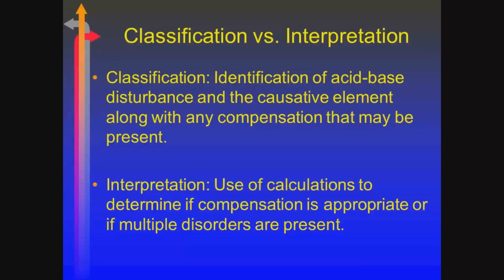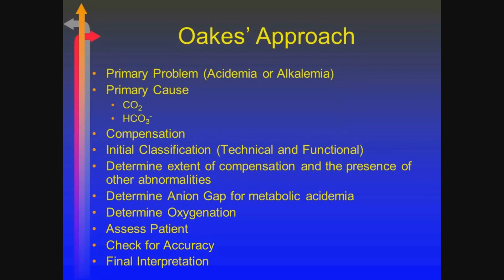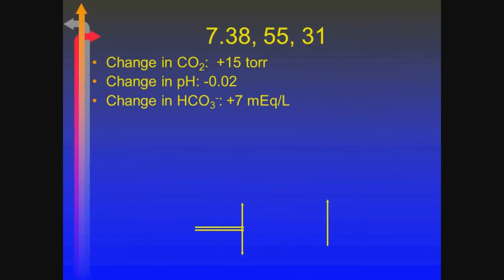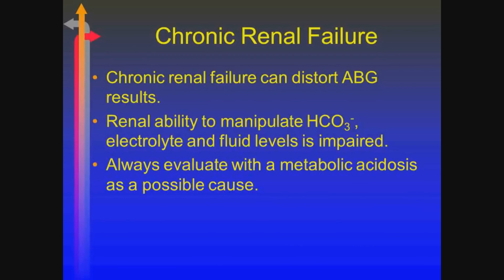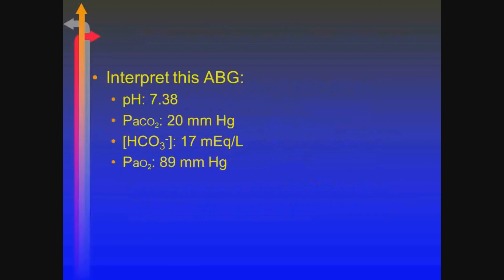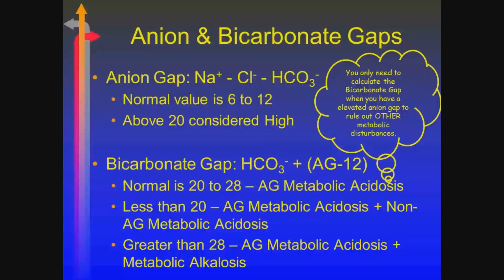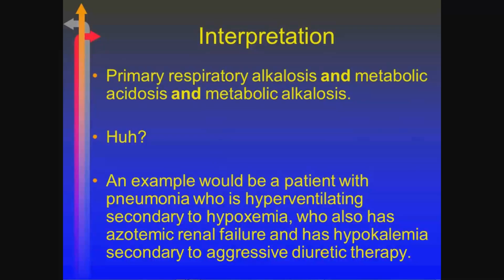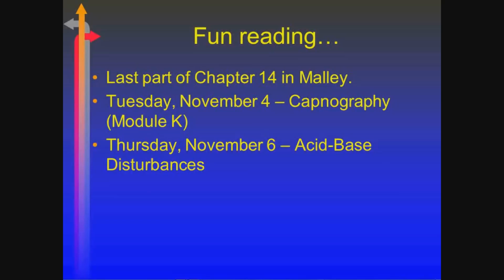20141030 RSPT 2350 Module J Part II